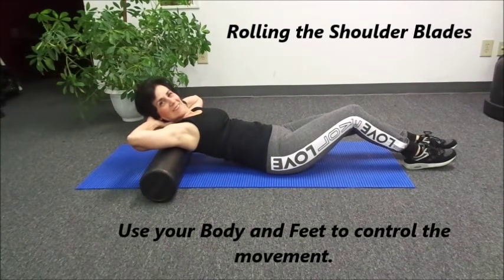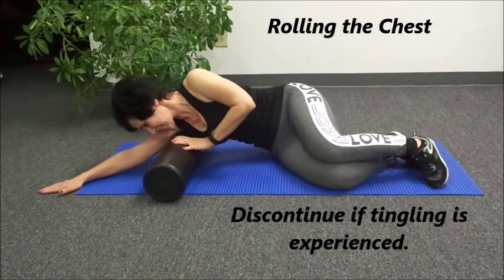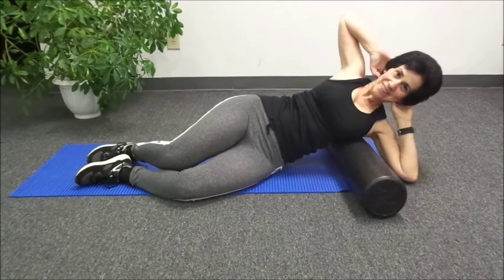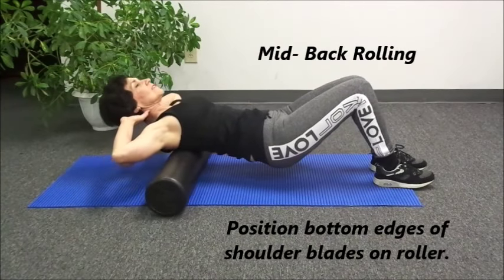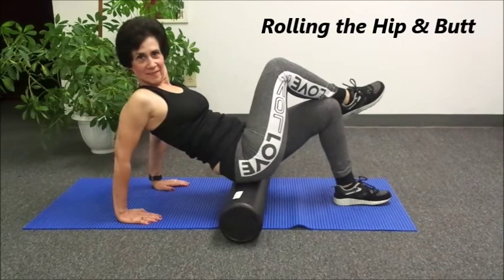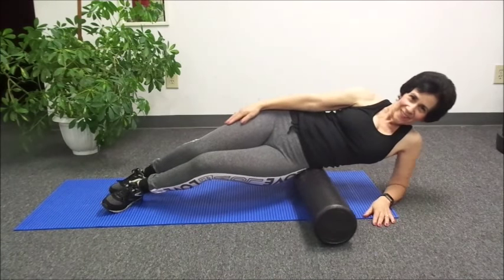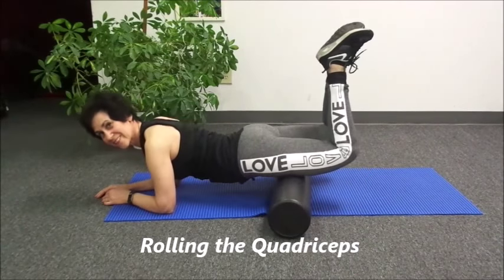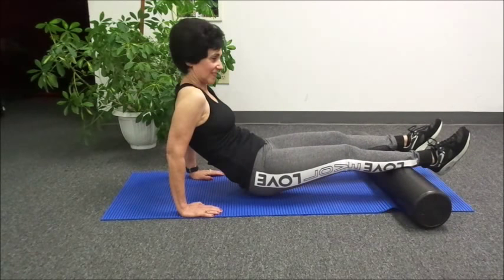Myofascial Release with Foam Roller/ Illustrated By Marylee